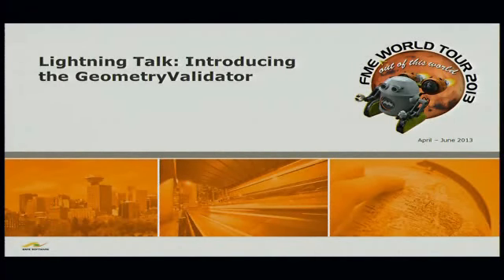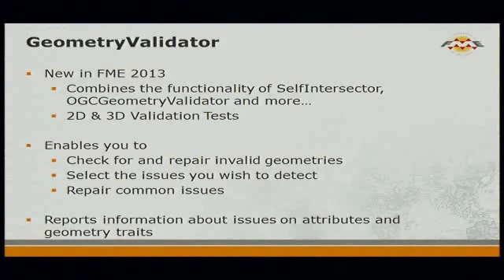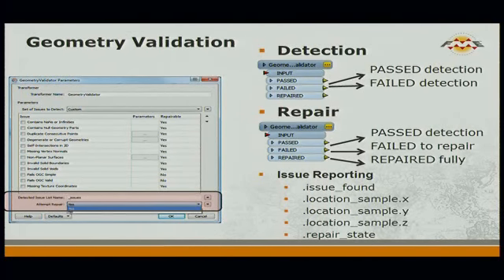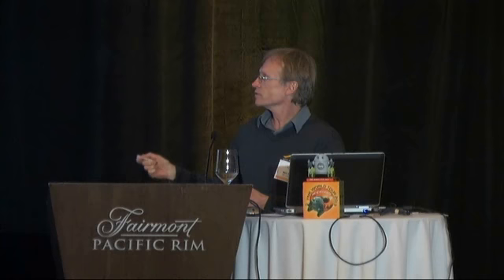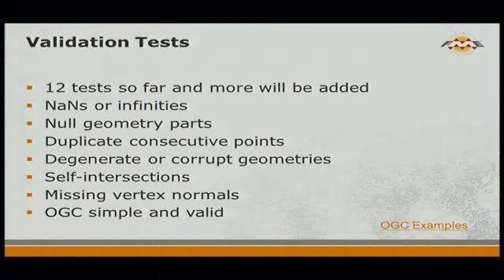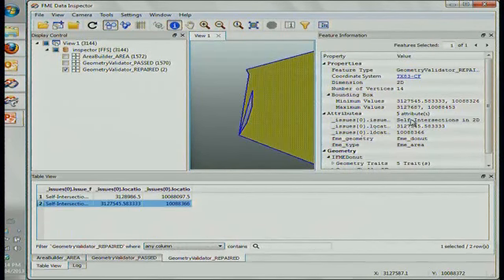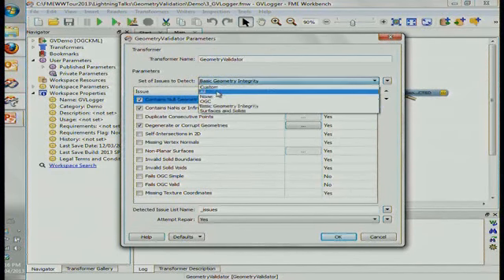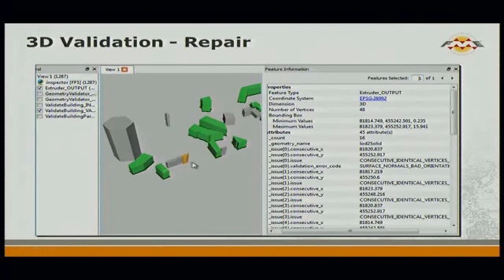Introducing the Geometryvalidator - FME World Tour 2013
Recorded live from the FME 2013 World Tour in Vancouver.